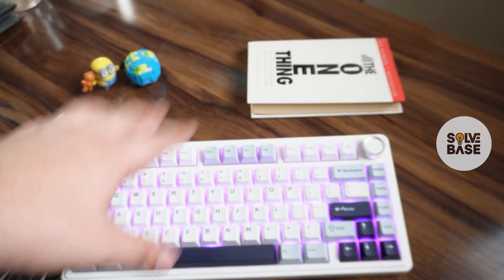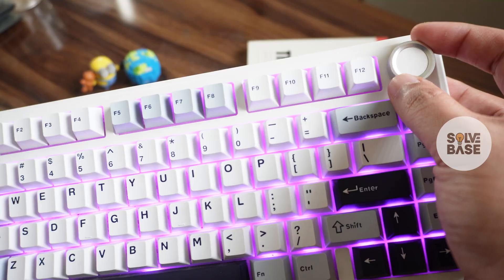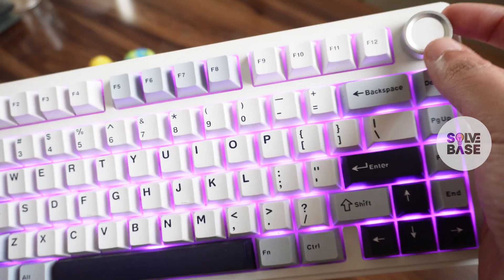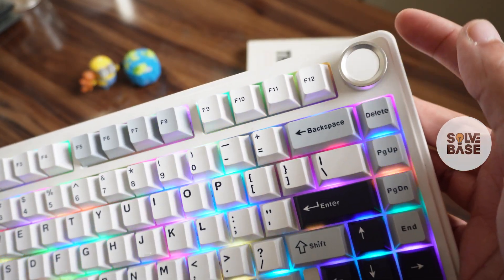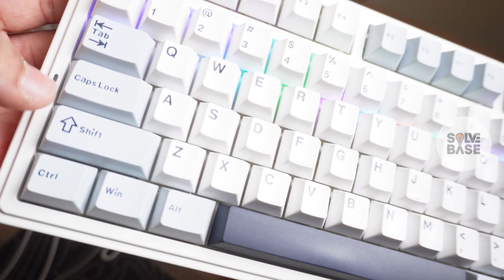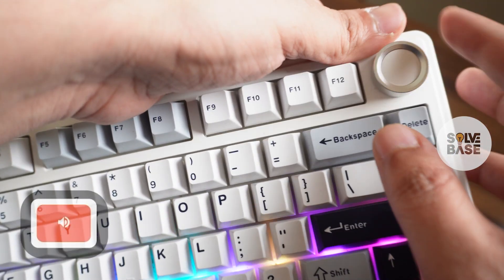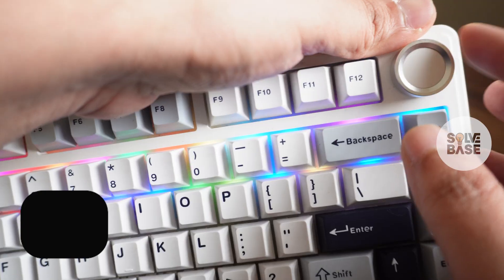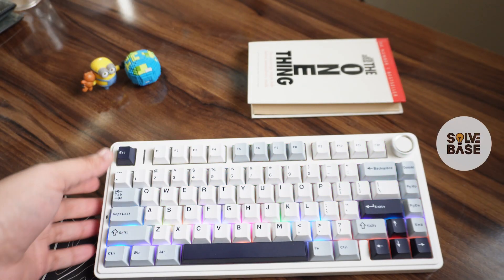Why is Volume Knob Not Working on Aula F75?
In this video, you'll learn: Why is Volume Knob Not Working on Aula F75?